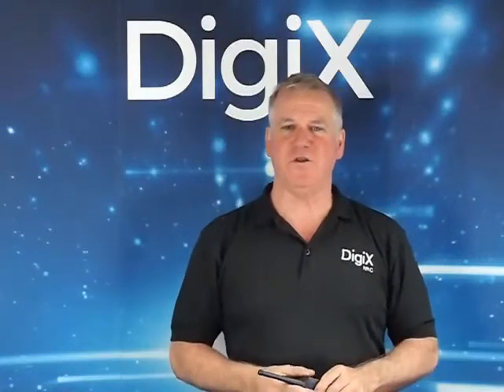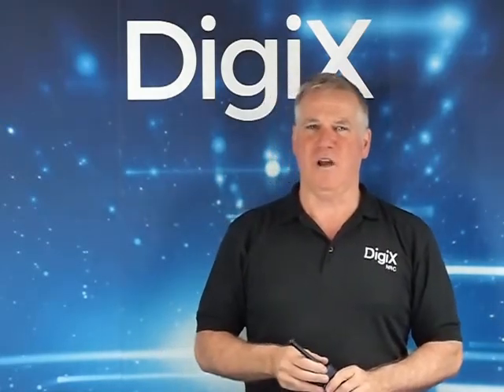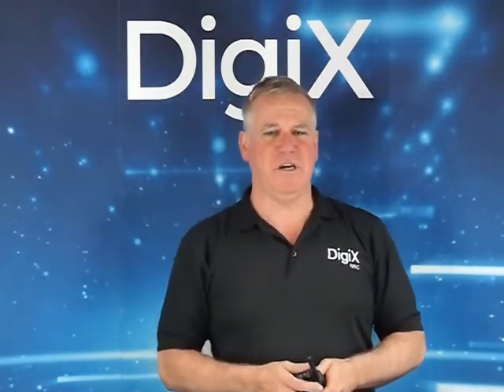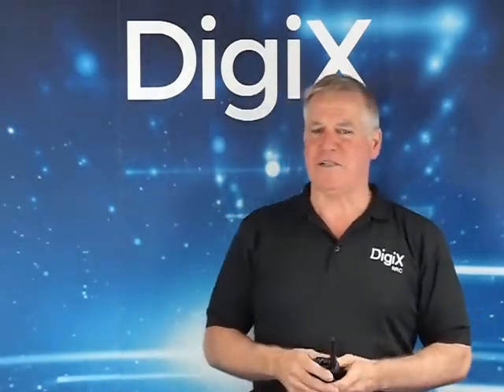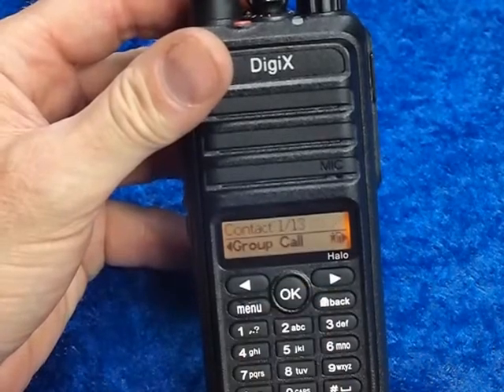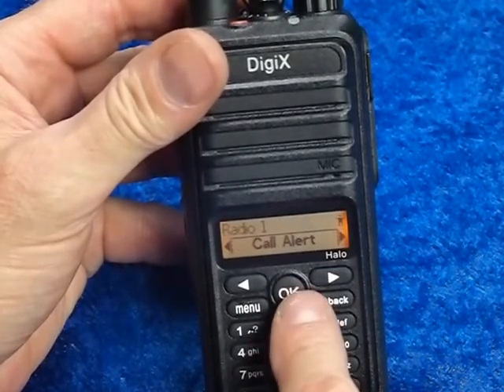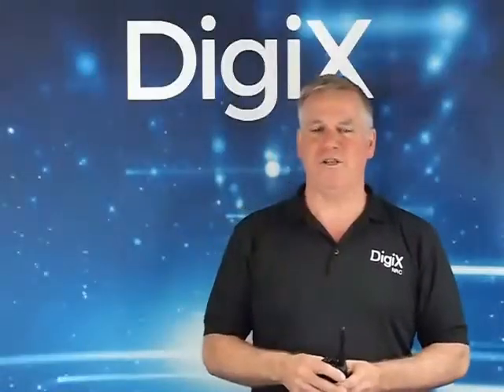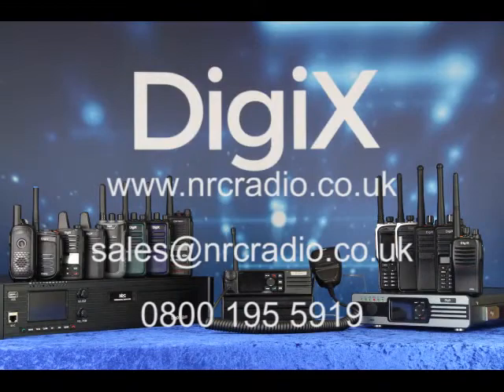Call Alert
In this video we discuss how to use Call Alert on a DMR two way radio.

digital two way radio, walkie talkie, two way radio For more information go